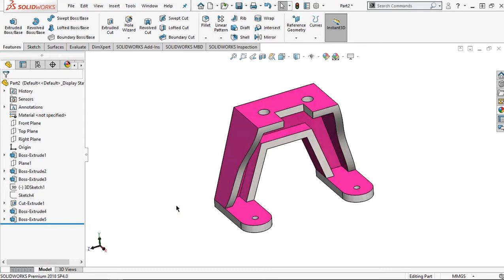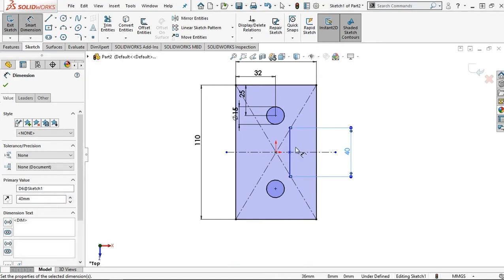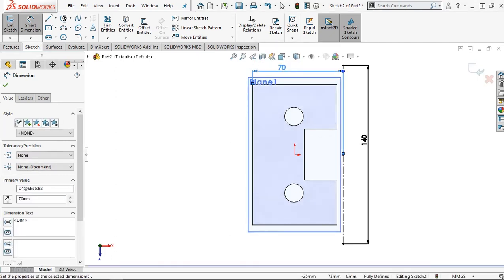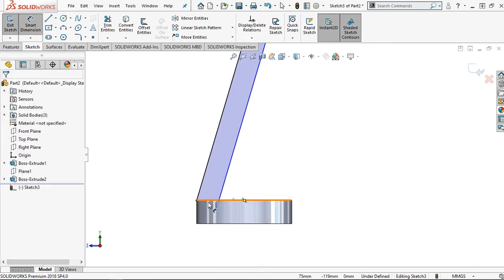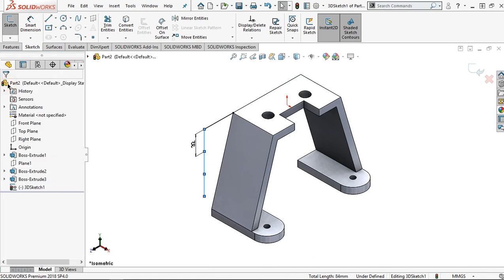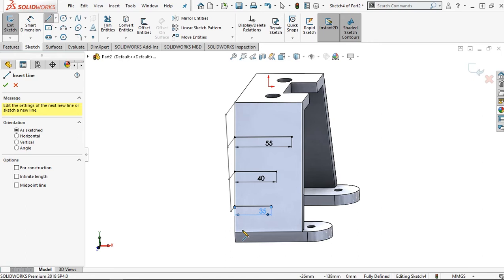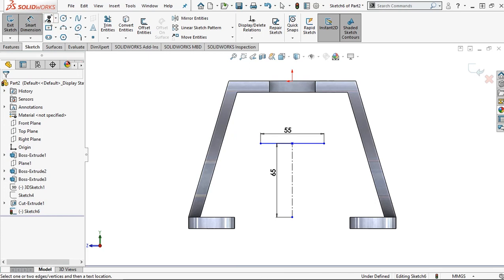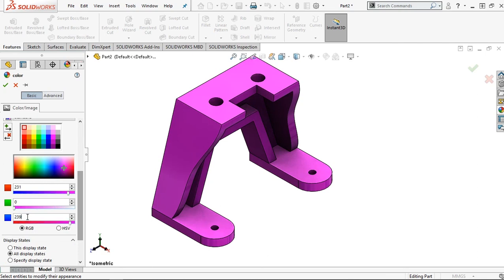Solidworks Tutorial: Exercise #43 (Lathe leg)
In this video I‘ll share tutorial for exercise #43 (Lathe leg). I hope you like and suport this channel.